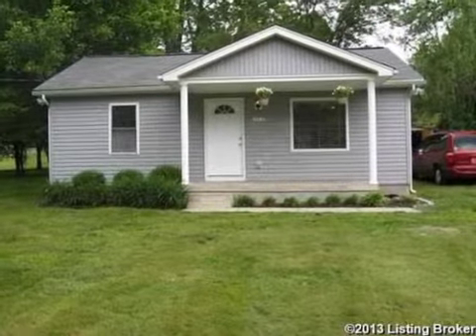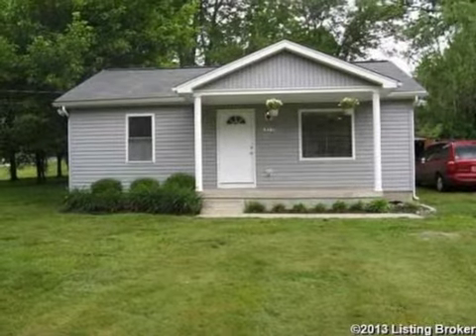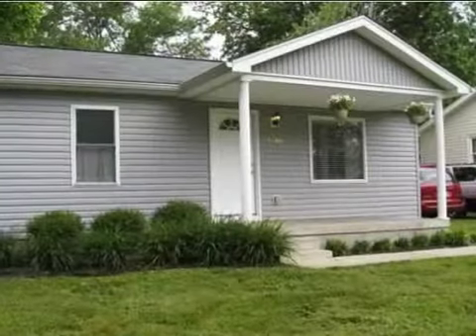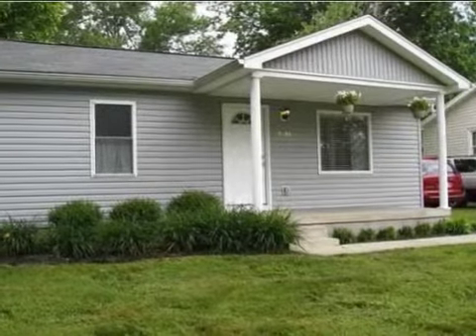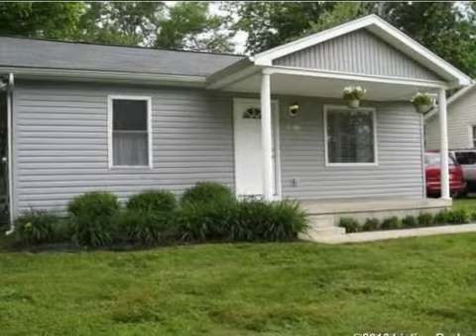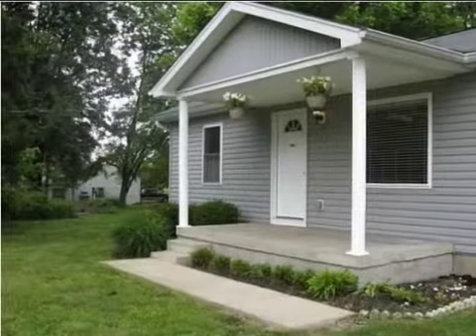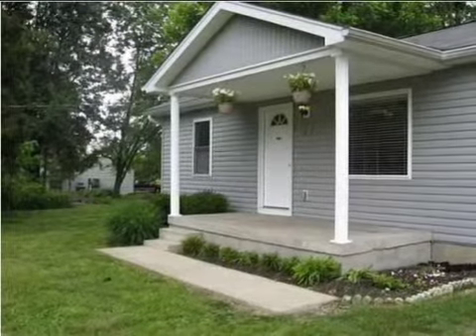Real estate for sale in Louisville Kentucky - MLS# 1361871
8416 Wisertown Road
Louisville Kentucky 40214
MLS# 1361871

Move in ready describes this home. Totally redone in 2007 : HVAC Bosch/Agua Star tank less WH Roof Gutters Vinyl siding w/maintenance free exterior rewired-200 amp service & windows. Kitchen has oak cabinets counter tops ceiling fans recessed lighting & oak laminate flooring throughout great room and kitchen. Bathroom has large linen closet pedestal sink and whirlpool tub. Master bedroom has large step in closet with built-ins. This house looks brand new and sits on approximately 1/2 acre lot.